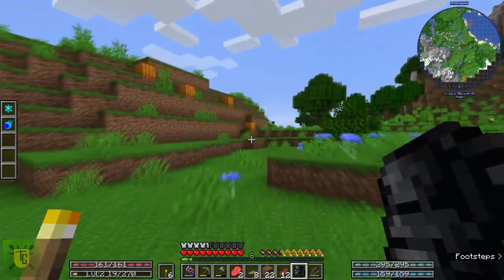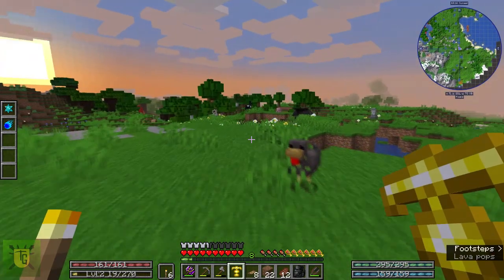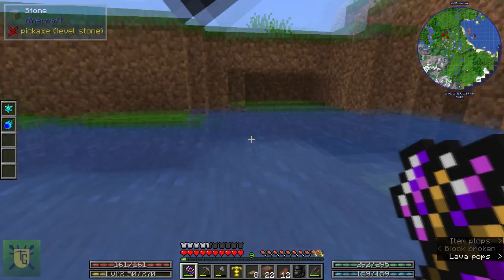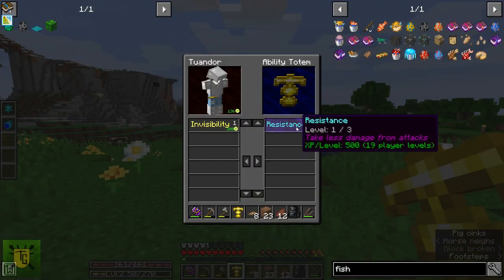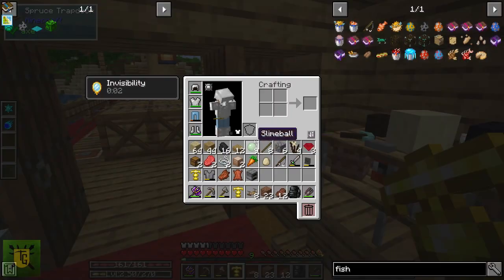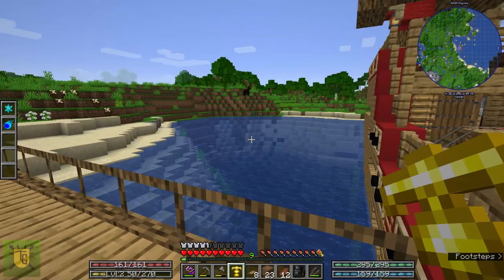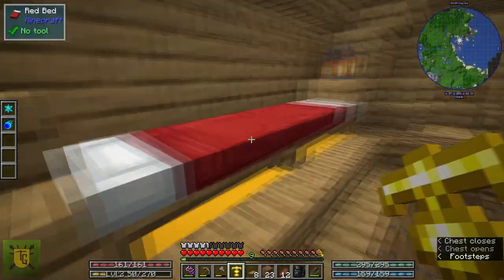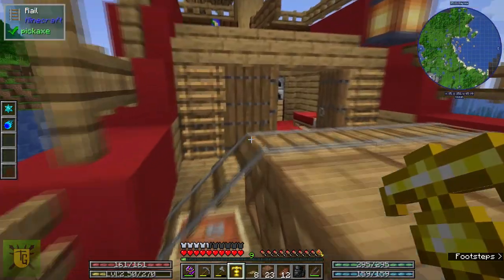Mine Slash RPG Ep5: Update 1.0.5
A 1.15.2 modpack (ver 1.0.4) with FTBquests, Mine and Slash, Minecolonies & more! (Seed: -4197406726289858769)
Episode 5: New stuff and me waffling on.